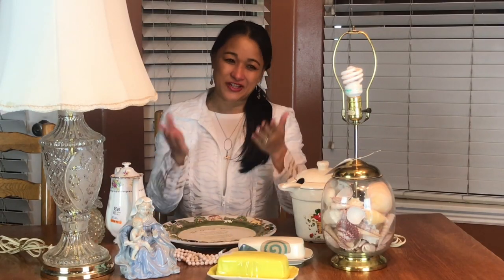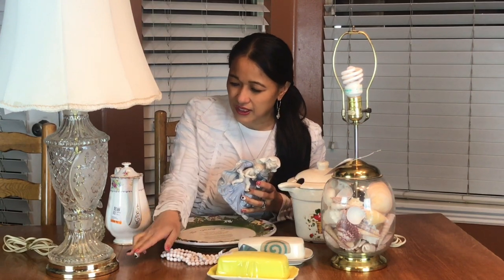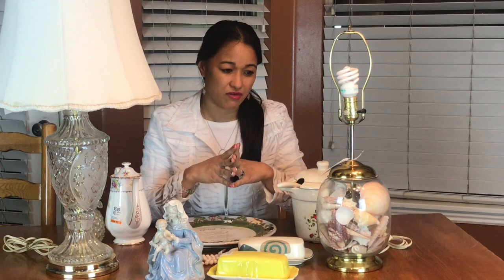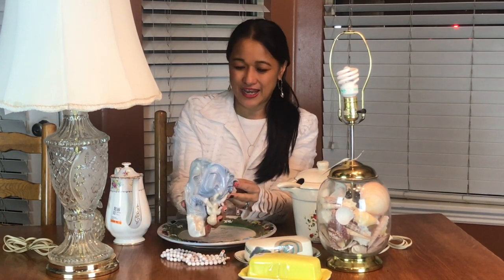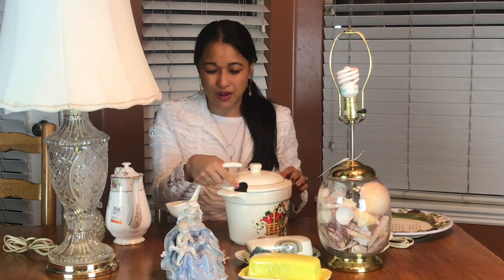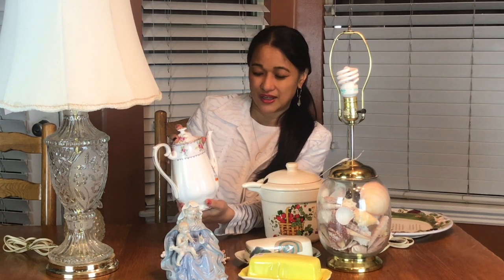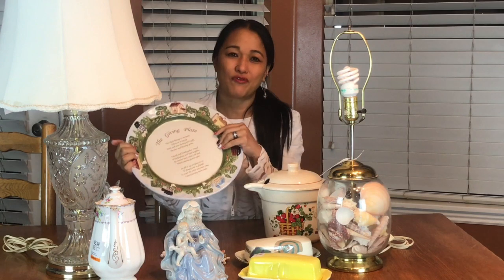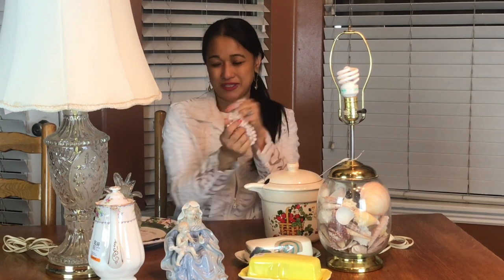Vintage/Antique addict - Savers Shopping - Vintage Haul